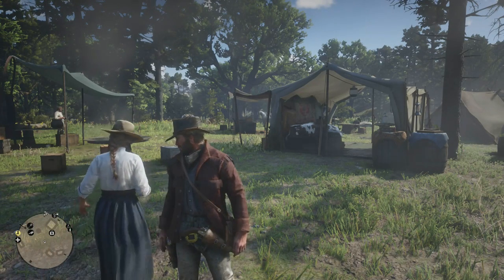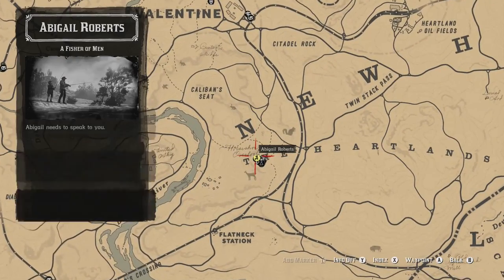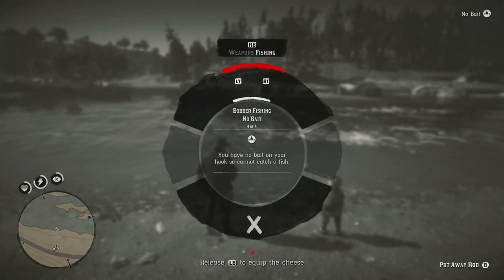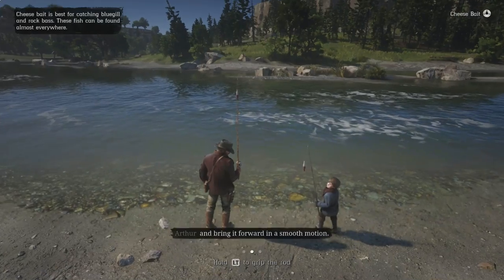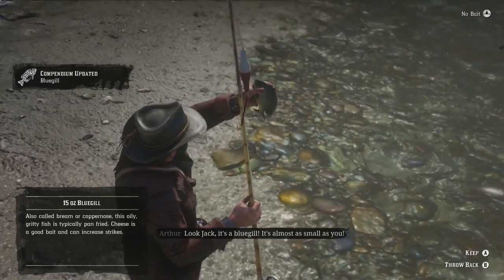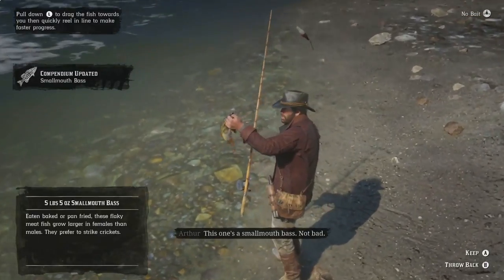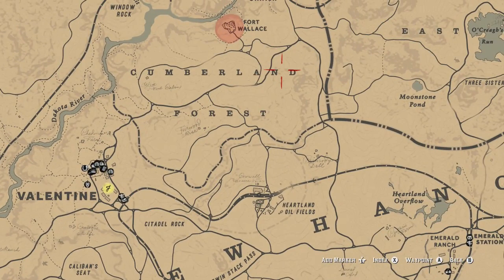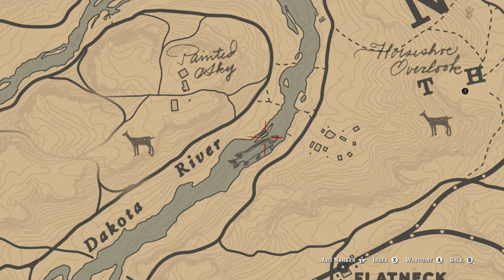HOW TO UNLOCK THE ABILITY TO GO FISHING!! - Red Dead Redemption 2 Tips & Tricks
Right guys, welcome back to Red Dead Redemption 2. In this video I'm going to be showing you how to unlock the ability to go fishing, it's triggered by the first story mission with Abigail Roberts when you take little Jack down to Dakota River to spend time with him and the mission unlocked for me when I completed 2 of the missions with John Marston. After completion of "The Fisher of Men" from Abigail you will have a fishing rod in your inventory at all times and you can go fishing at any lake, river or pond in the game. I hope you enjoy the video :D